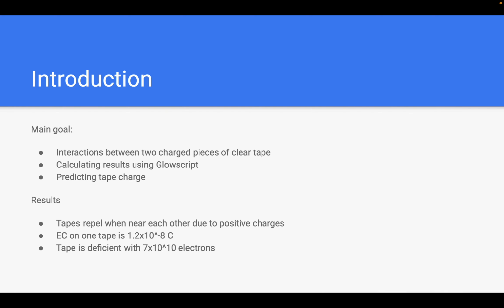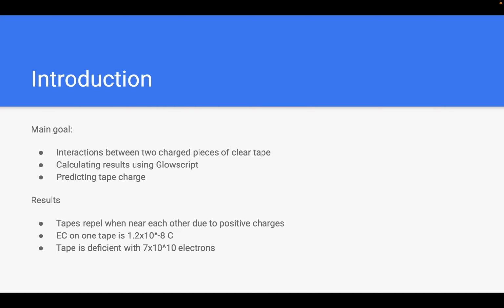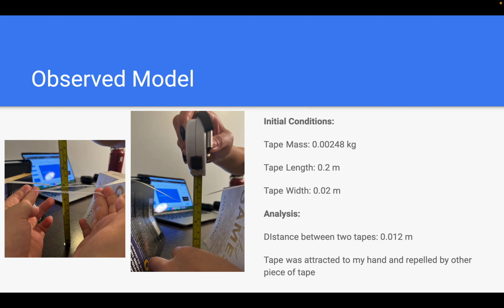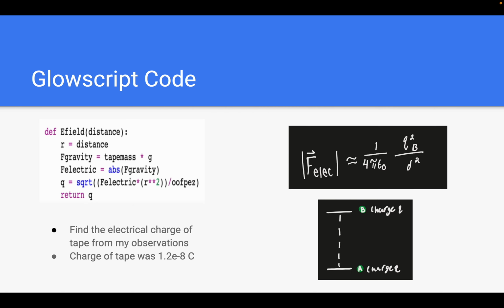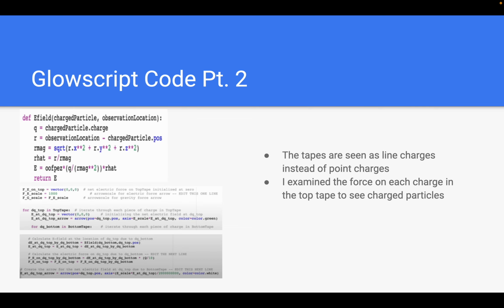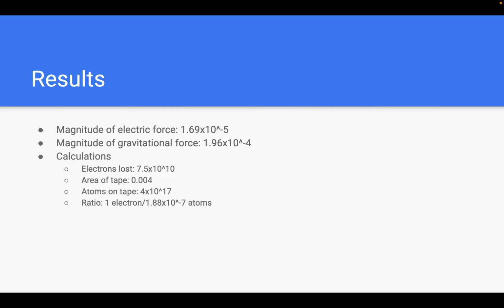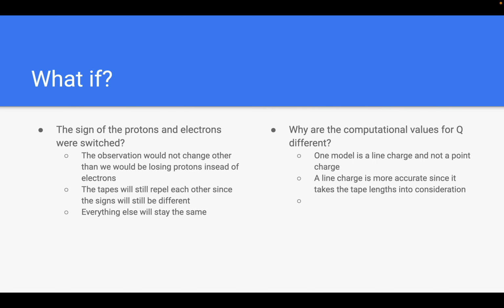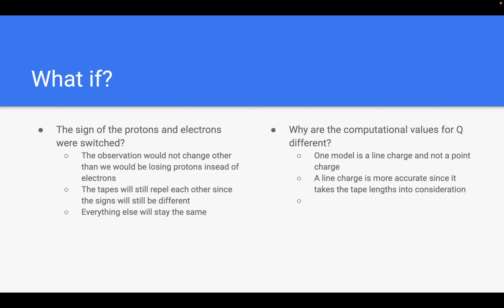PHYS 2212- Tape Lab 1